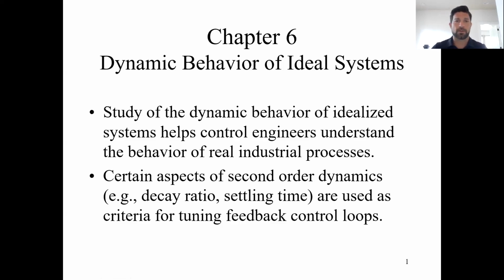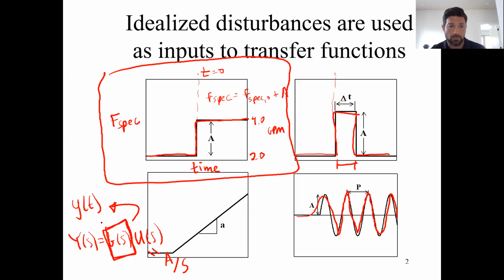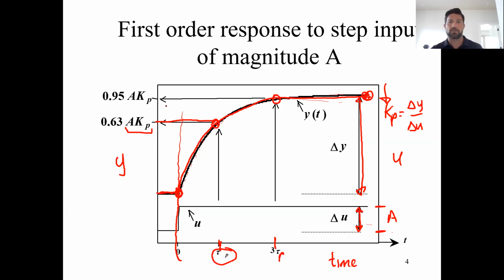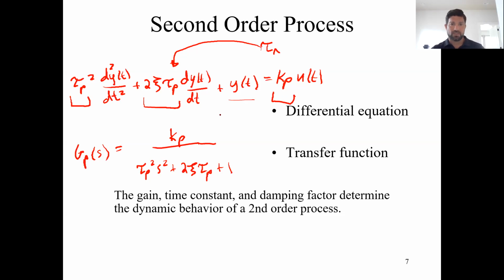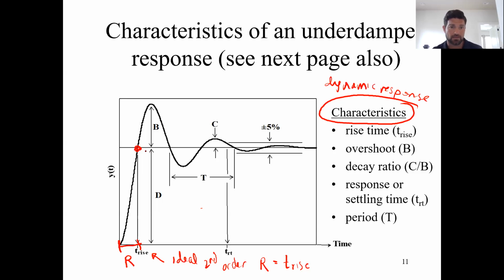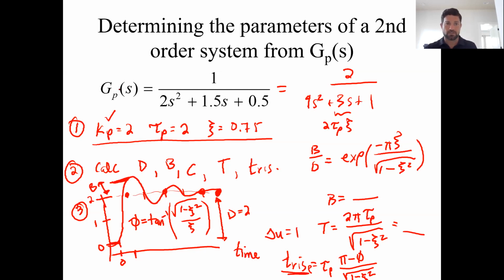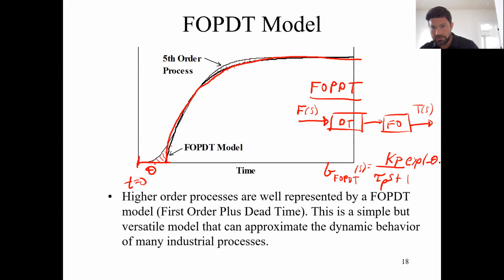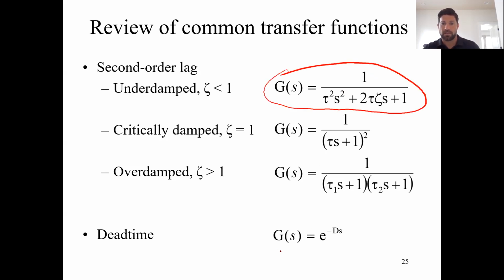Dynamic Behavior of Ideal Systems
This lectures discusses the dynamic behavior of ideal systems. Using the transfer function, we predict the dynamic response of the output variable to step changes in the input variable. Functions discussed are first order, second order, deadtime variations of these, and integrating processes.